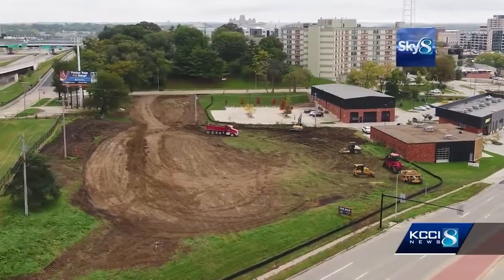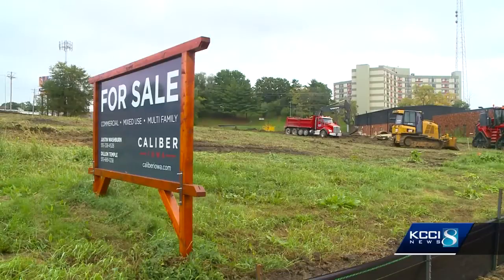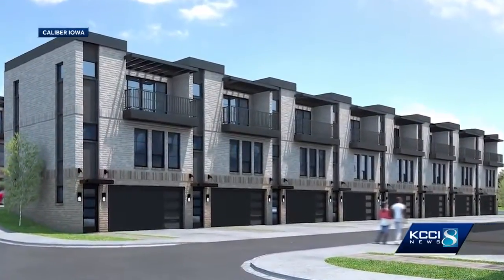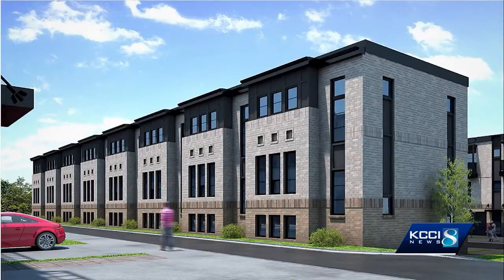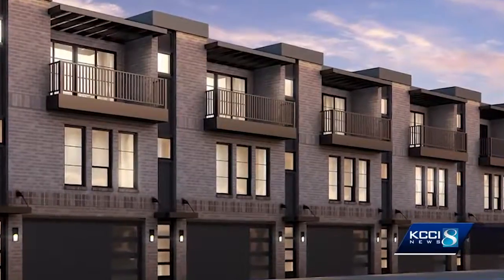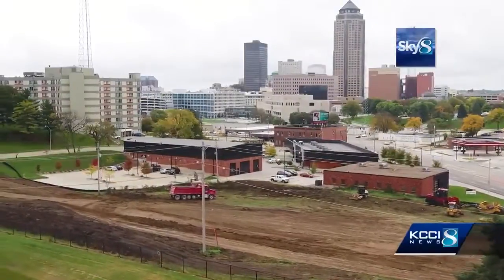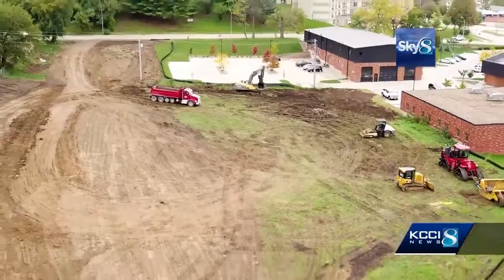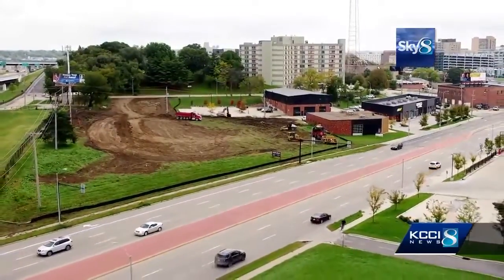$13 million town house project will transform DSM entrance